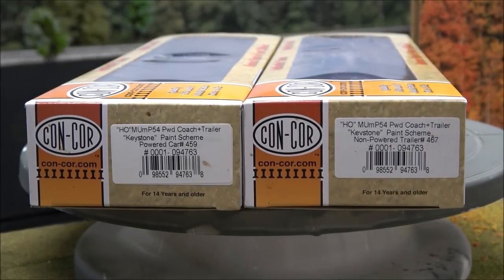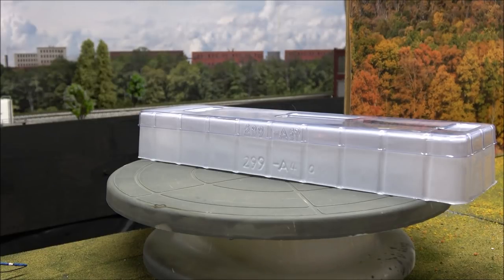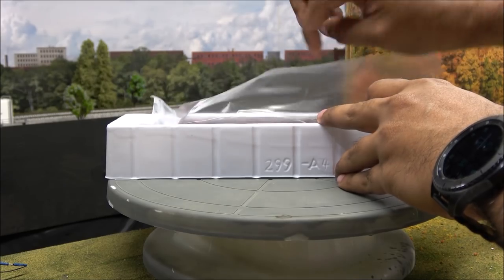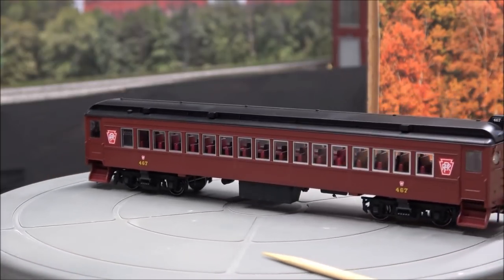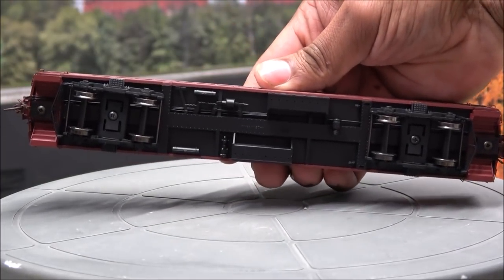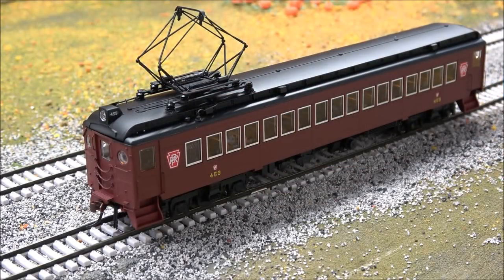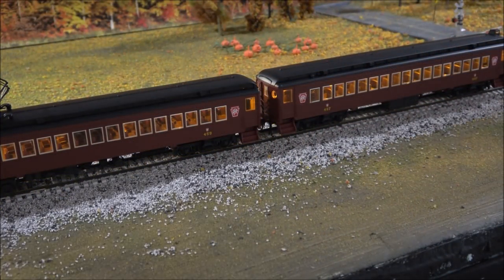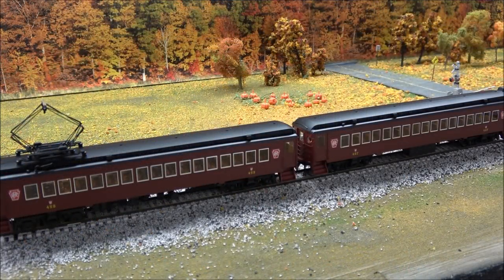Product Demo: ConCor MuMP54 Coach + Trailer with Sound!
This video contains products that were purchased, provided or discounted.  In most cases, products are a mix of discounted and otherwise purchased.  The description may include links to products on the website of the company reviewed, a link to TrainWorld.com or both.